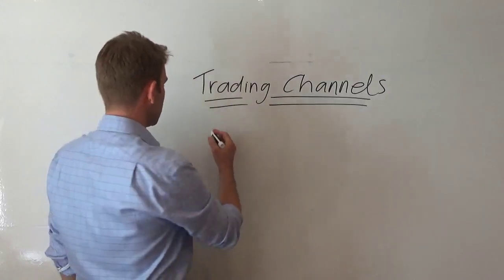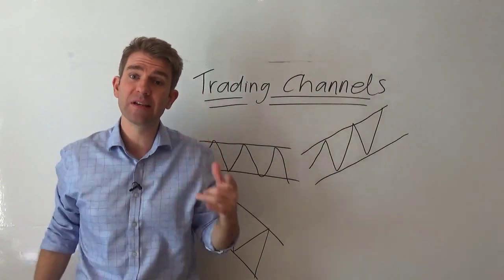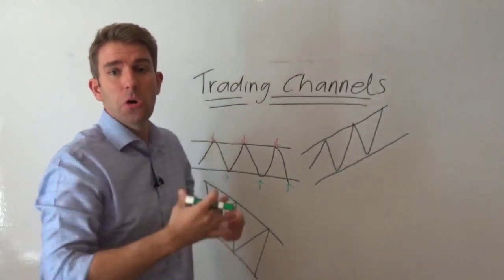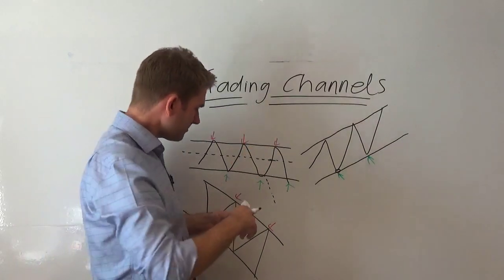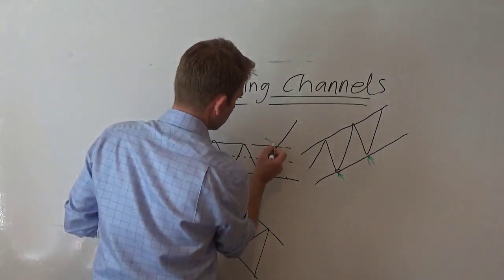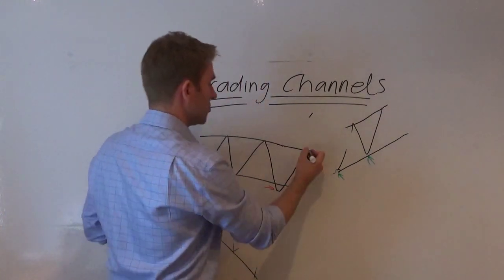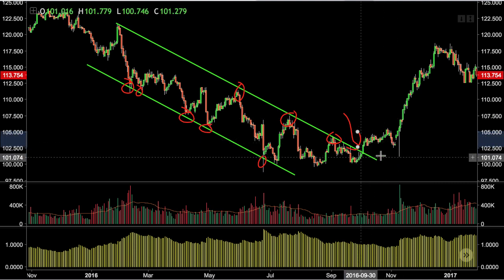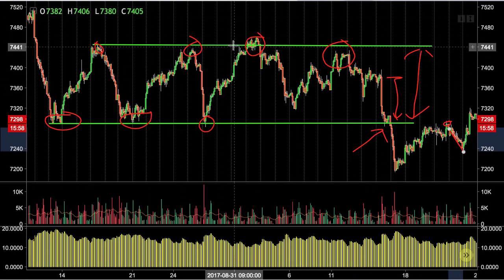How to Trade Channels 👊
Trading Channels. Different types of channels, what they are and how strategies for trading them for profit.  The first channel we'll review is the horizontal channel - a channel is formed when we draw a line touching the highs and another line touching the lows.  The characteristic of a channel is that the lines are drawn in parallel.  We also have the ascending channel in the form of an ascending triangle or a descending channel in the form of a descending triangle.

On the horizontal channel price is banging its head on the resistance level.  The theory is to sell at the top of the channel and buy at the bottom of the channel.

81.7% of retail investors lose money when trading CFDs and spread betting with this provider. You should consider whether you understand how spread bets and CFDs work, and whether you can afford to take the high risk of losing your money.